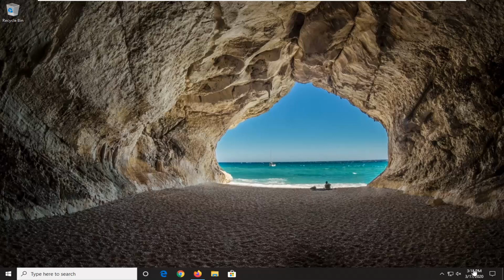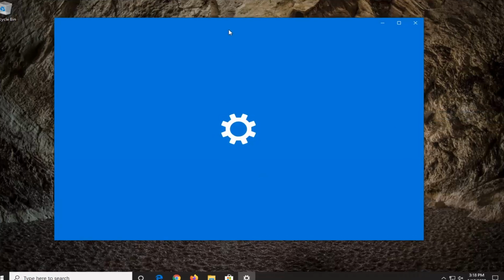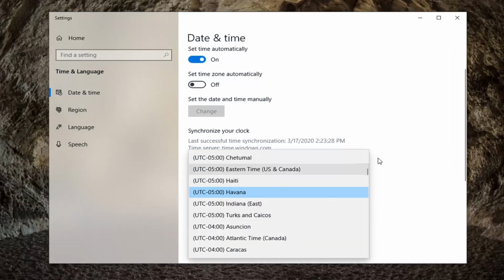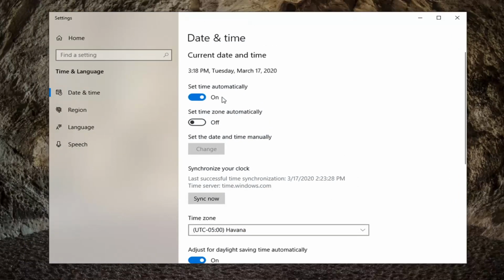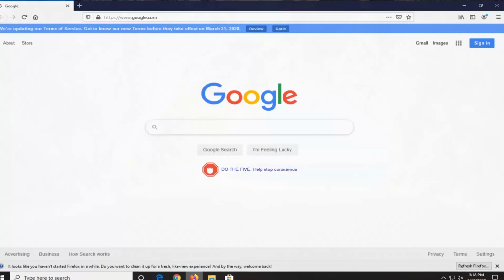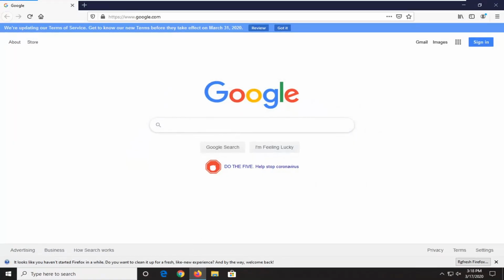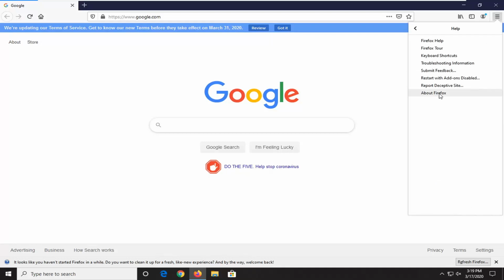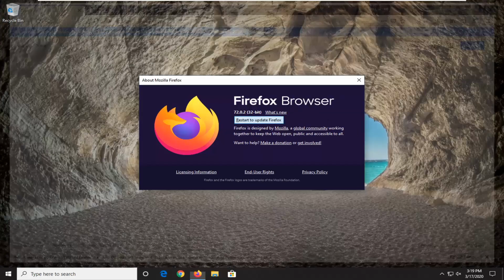Firefox Error Code Sec_Error_Ocsp_Old_Response Fixed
Issues addressed in this tutorial:
sec_error_ocsp_old_response firefox fix
sec_error_ocsp_old_response problem
error code sec_error_ocsp_old_response
sec_error_ocsp_old_response firefox

Many websites use certificates both to be secure and show they are secure. They are the ones for which the URL starts with HTTPS. Now, this security certificate is issued by the issuing authority for a certain period. Now if you see such errors in your Firefox browser, this post is sure to interest you.

Troubleshoot Time-related errors on secure websites for Firefox.